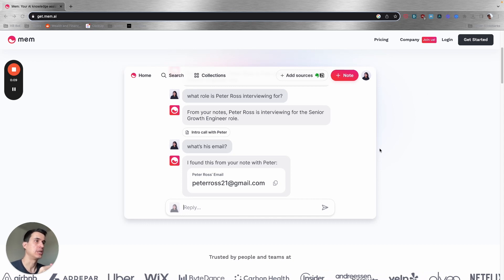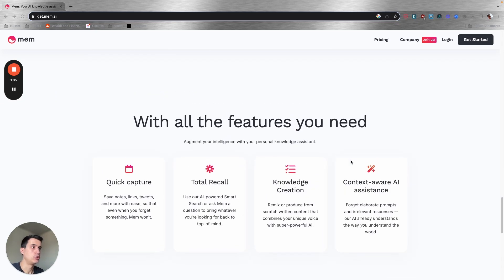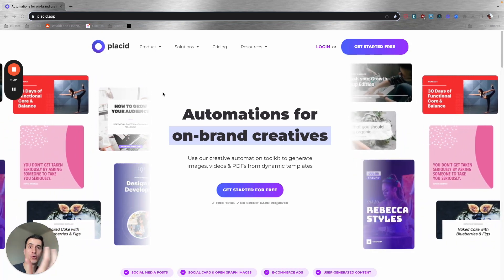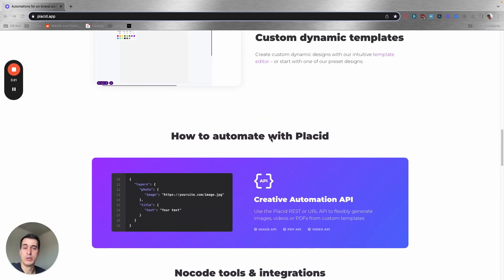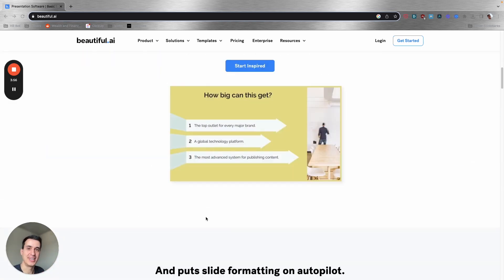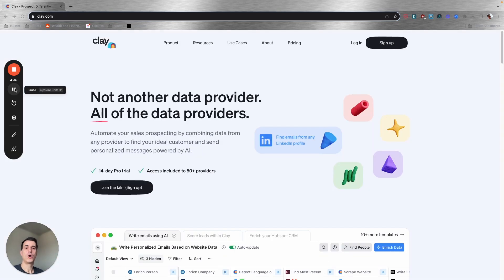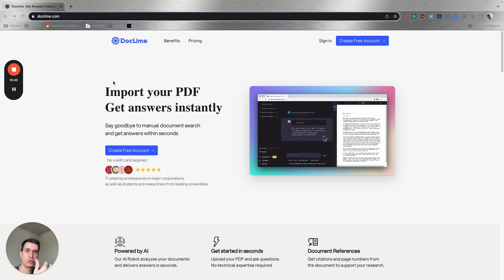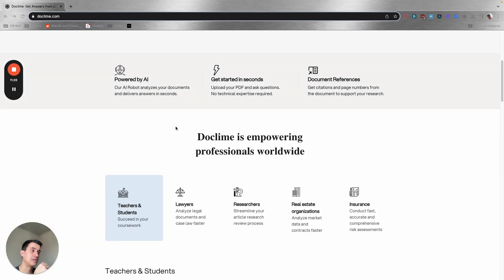9 AI Tools To Run Your Business From A to Z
9 AI Tools To Run Your Business From A to Z

In today's video, I'm thrilled to introduce you to nine incredible AI tools that can help you streamline and optimize every aspect of your business from A to Z.

From automating repetitive tasks to enhancing customer experiences, these tools are game-changers for entrepreneurs and business owners.

Whether you're looking to boost productivity, make data-driven decisions, or simply stay ahead of the competition, these AI solutions have got you covered.

Join me as we explore each tool's unique capabilities and unlock the full potential of AI in business.

Don't miss out on this opportunity to revolutionize the way you run your business!